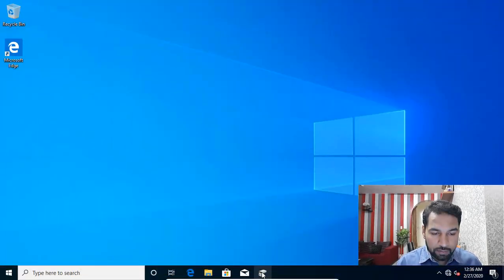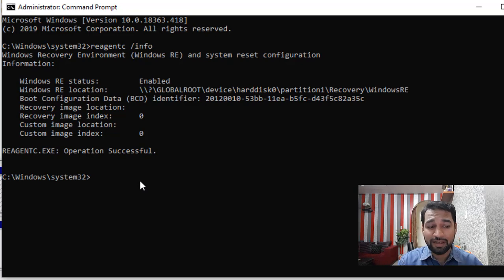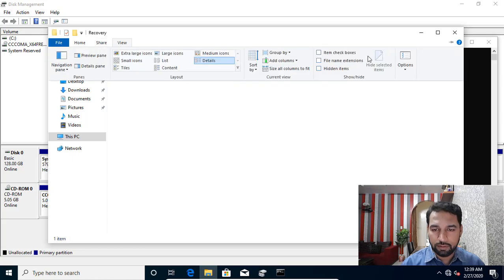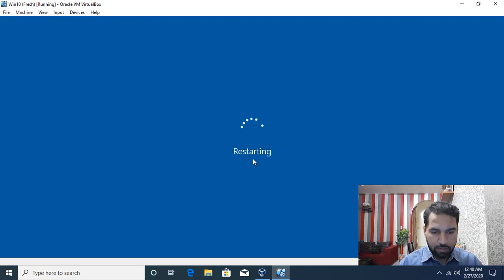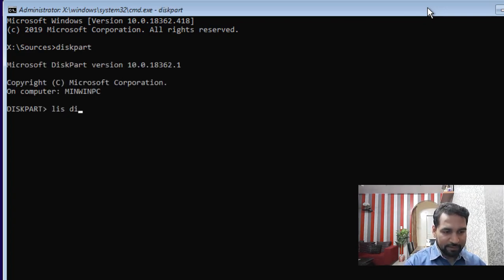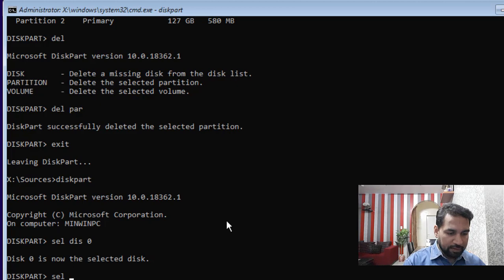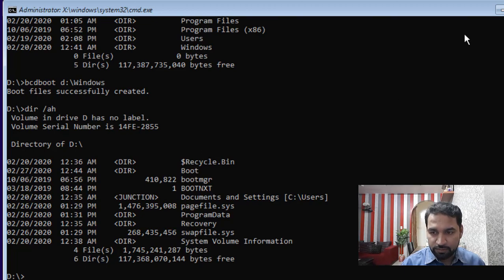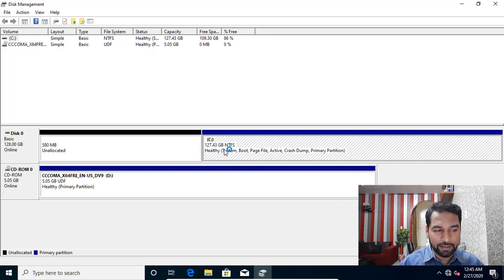How to delete System Reserved Partition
In this video I'm going to show you the steps to delete the system reserved partition